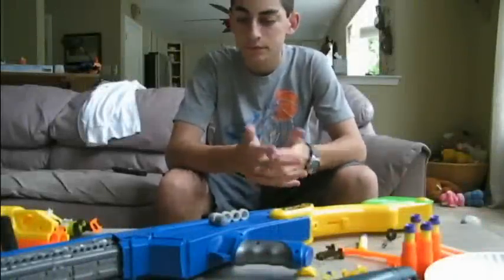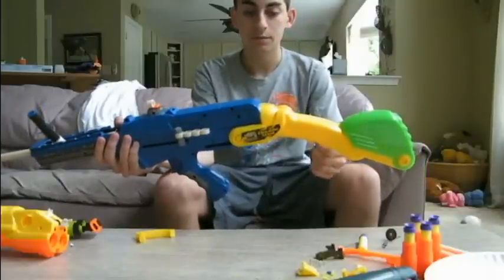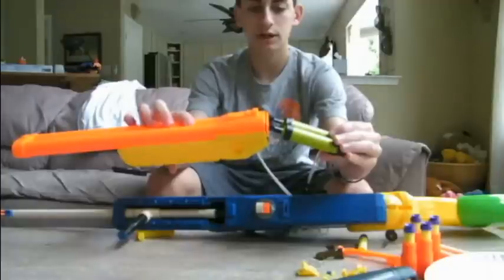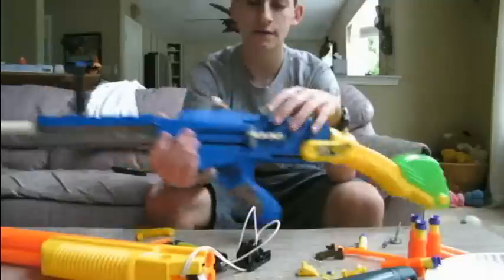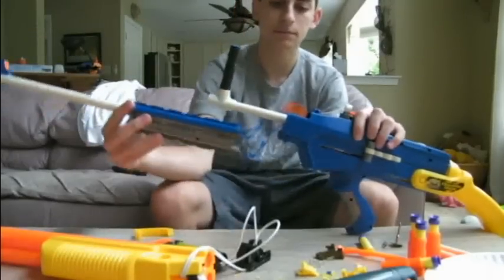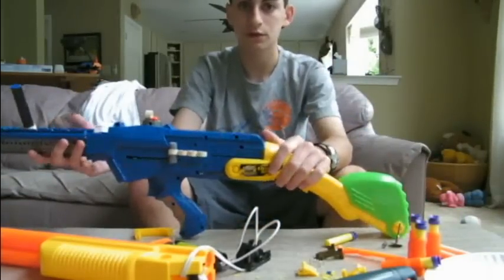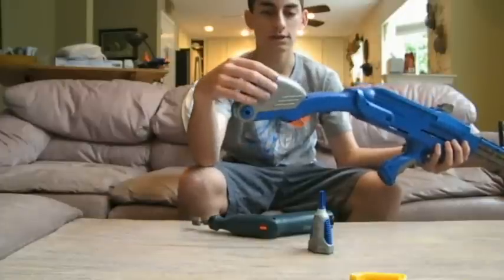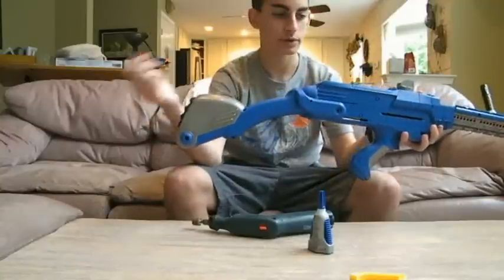More Singled Longshot Modding "Carbine"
This will be my primary for APOC 09 if I go.
(credited to hdxbox)